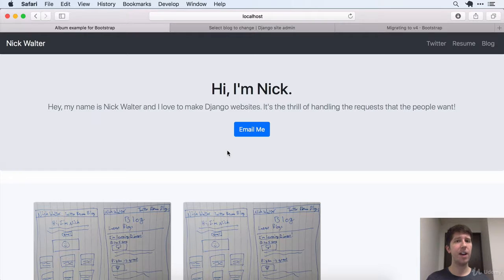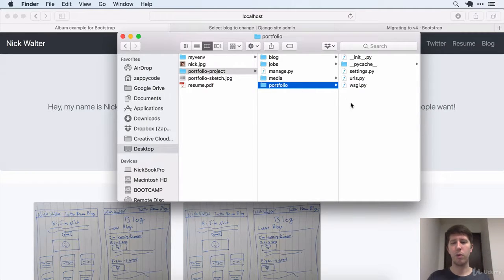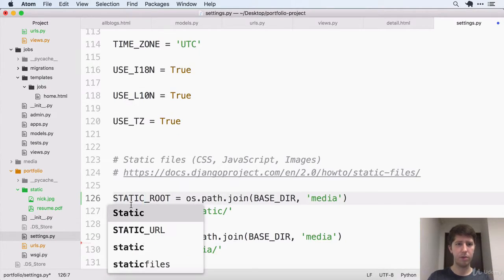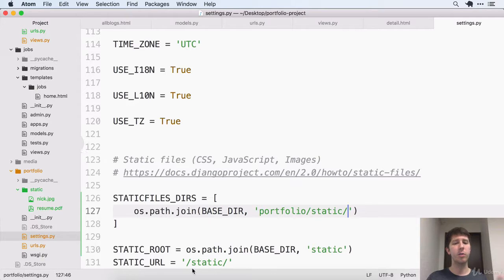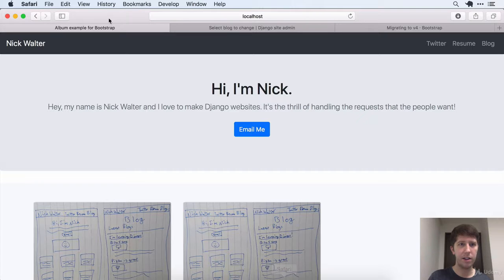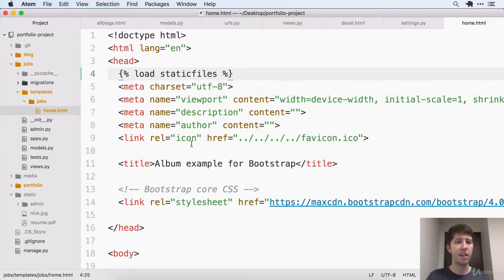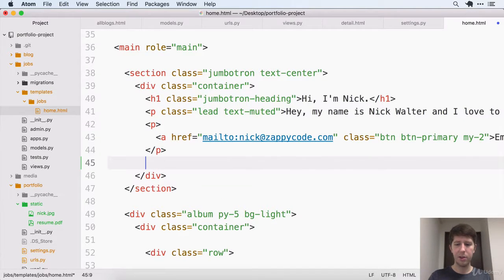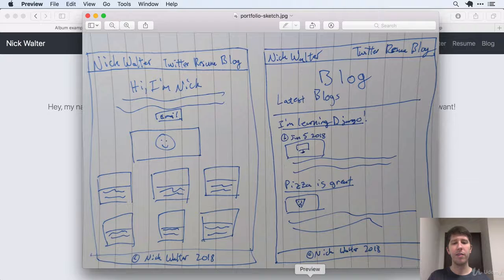30 Static Files